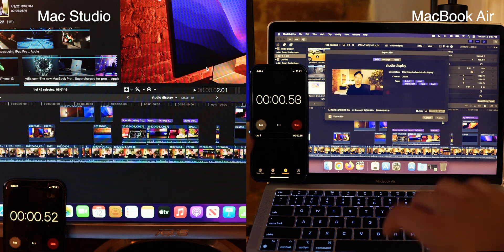Mac Studio Vs M1 MacBook Air - How Much Faster?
The Mac Studio computer just came out. How much faster is it vs an M1 MacBook Air? In this video we put the Mac Studio vs M1 MacBook Air to see which Mac can export a final cut video faster.

The Mac Studio has the M1 Max Chip with 32gb RAM and the M1 MacBook Air has M1 Chip with 8gb RAM.

Chapters
0:00 Intro
0:19 What Are The Parameters of The Test?
0:57 How Much Faster is The Mac Studio?
1:33 The Results Are In!
1:43 Want to Learn More About the Mac Studio?